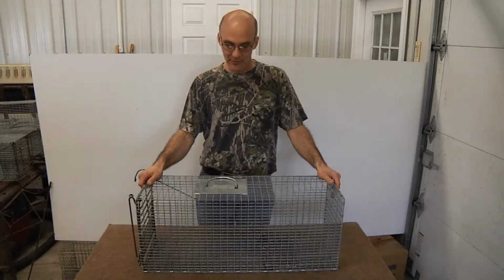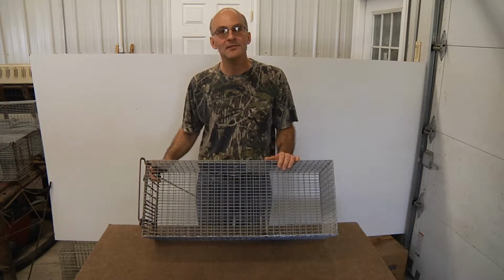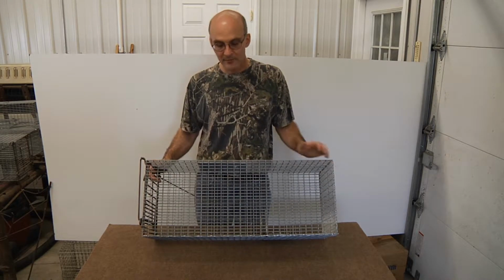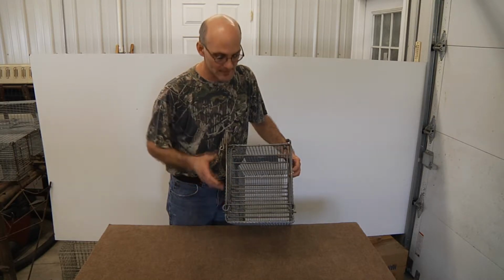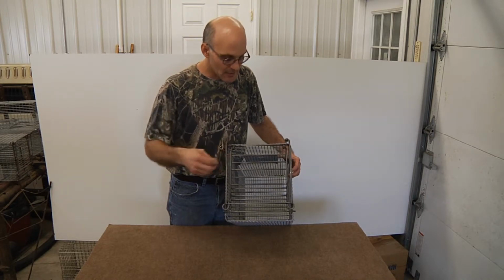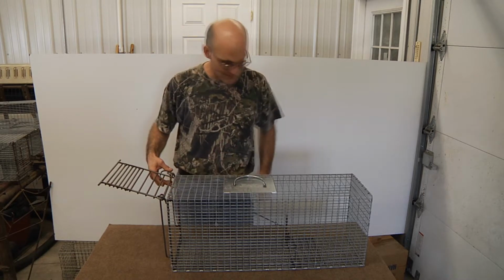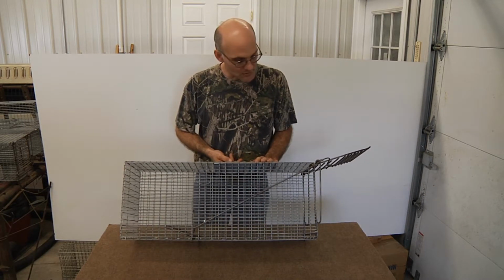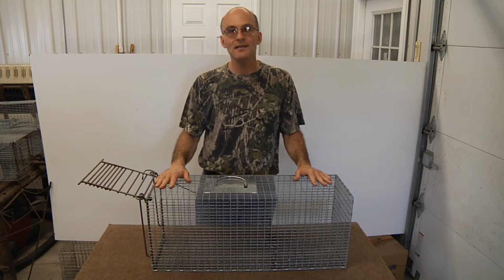Wickenkamp Live Trap --- Model 302ADC